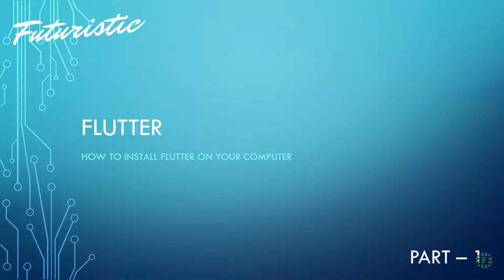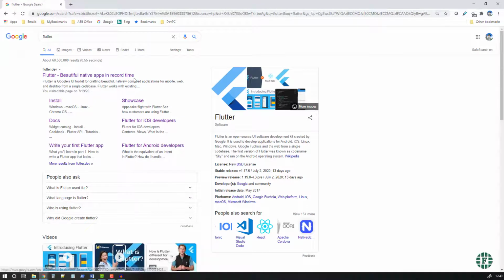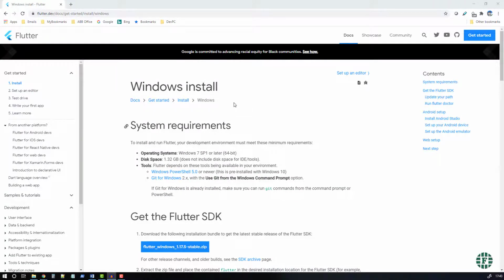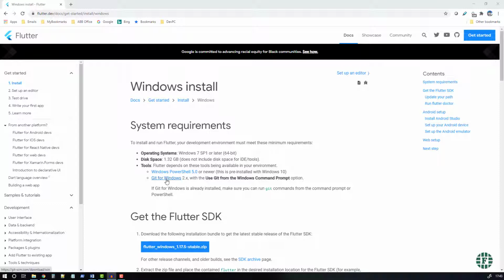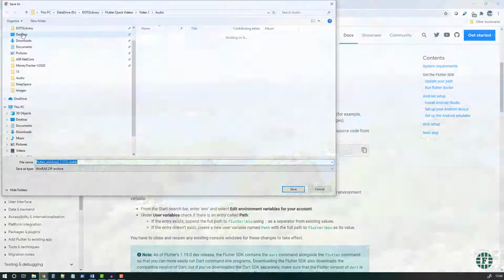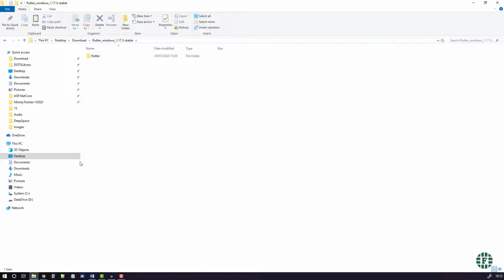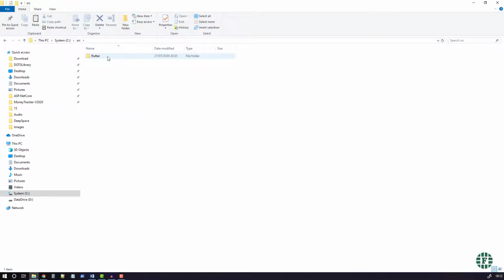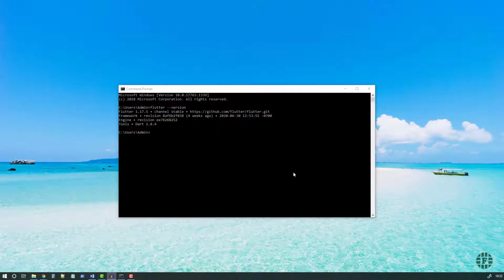How to install Flutter [Step by Step] Part 1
This short video explains how to install Flutter on your development machine. This is the first part of the series more are coming shortly. Flutter is mobile application development cross platform. You have to write code once and application is ready for Android Mobiles and Apple Phones